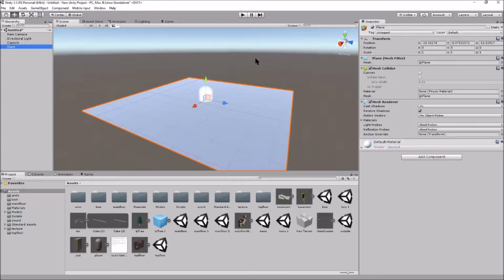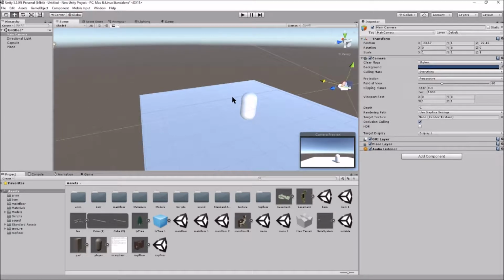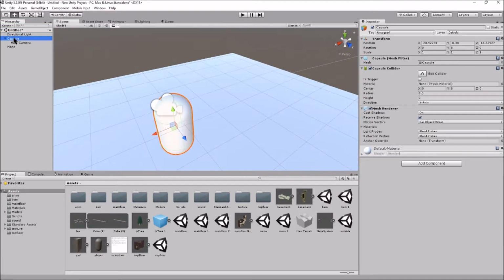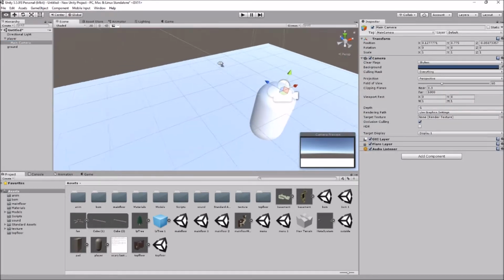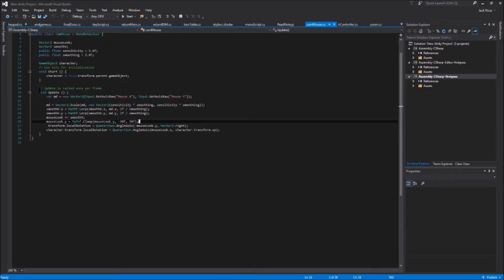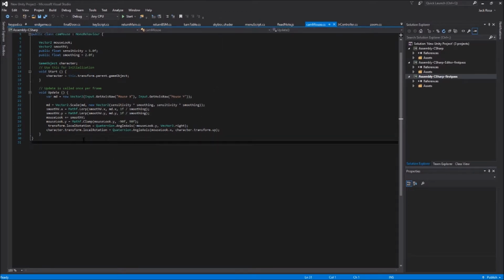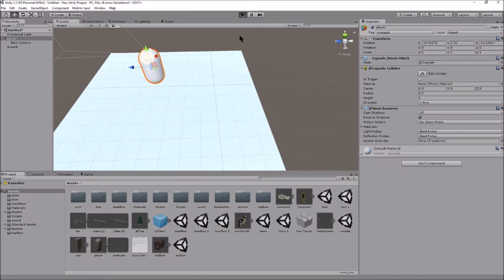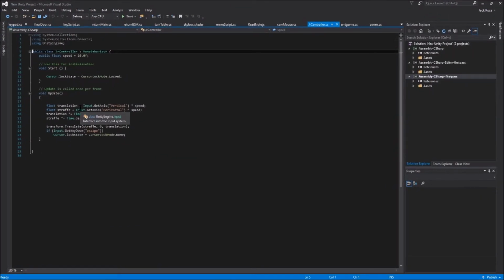How to Make a First Person Controller in C# with Unity 5.5